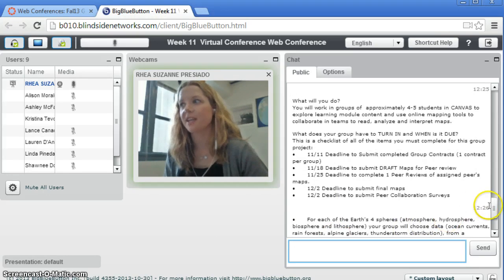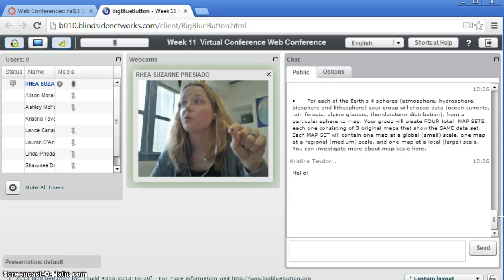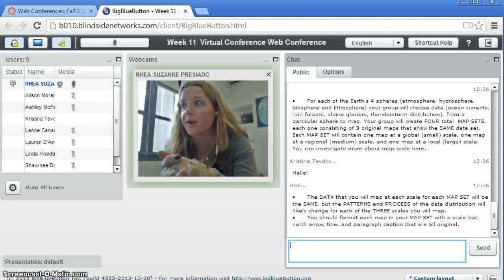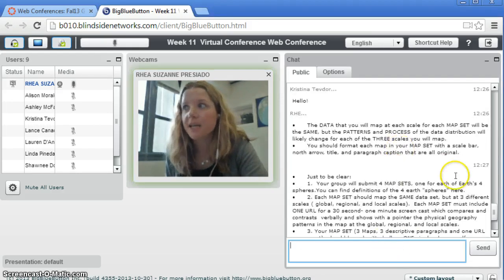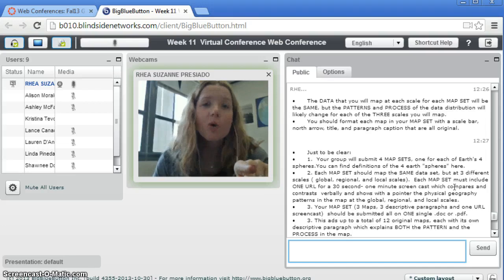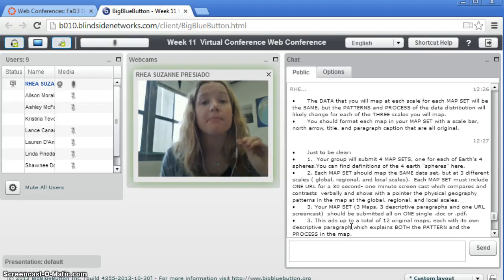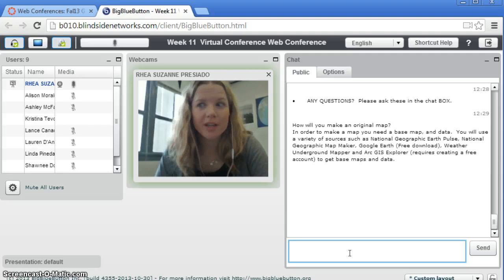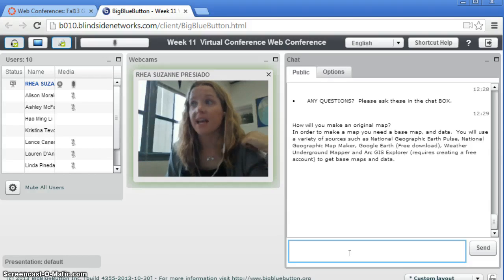Week 11 Geography 1 Virtual Confernce